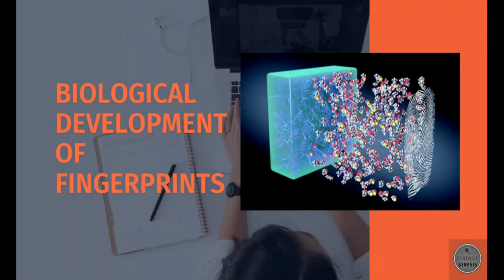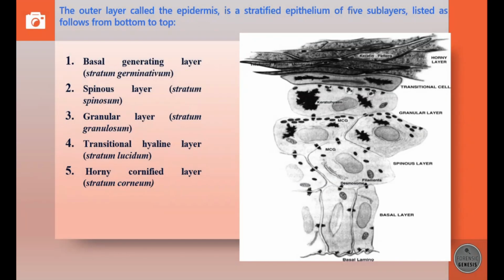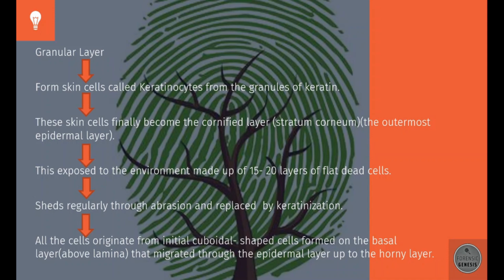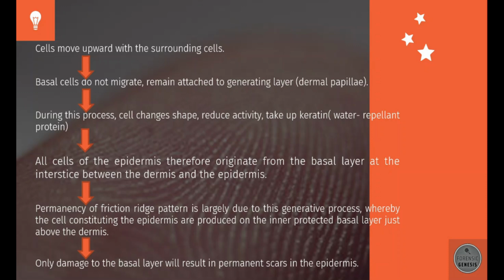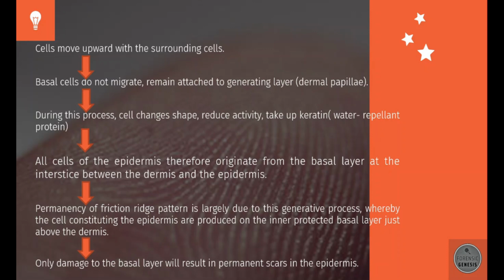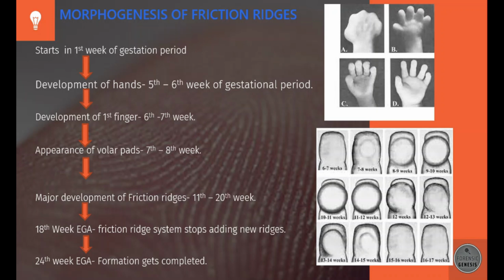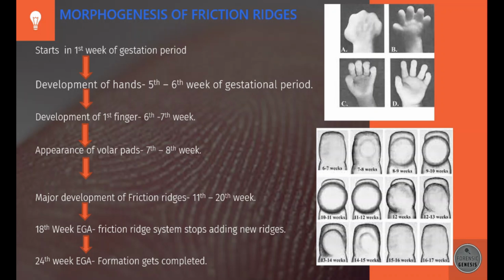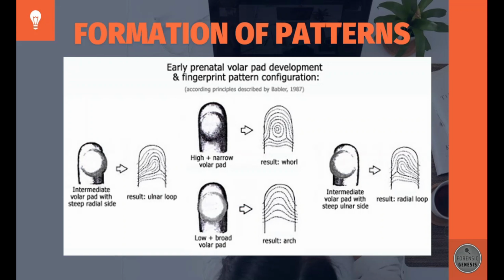DEVELOPMENT OF FINGERPRINTS - Lecture 3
In this video of fingerprints, its development and its various patterns are discussed.
PLEASE FOLLOW OUR BLOG PAGE TO KNOW ABOUT LATEST INFORMATION REGARDING FORENSICS